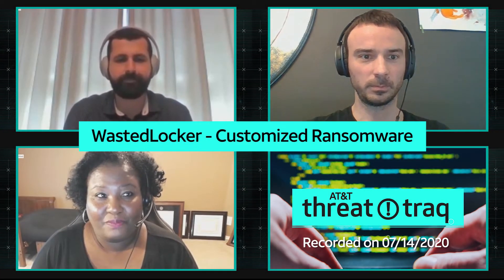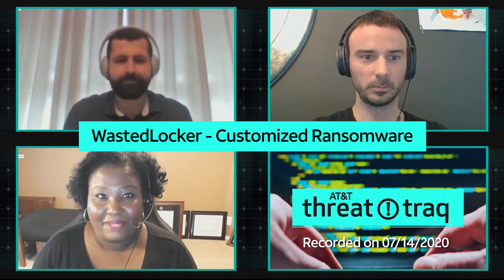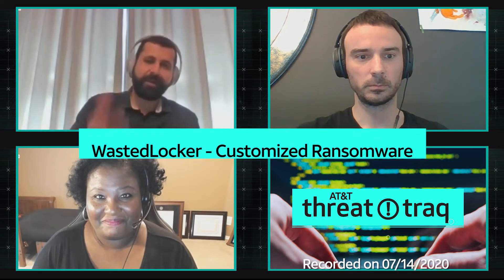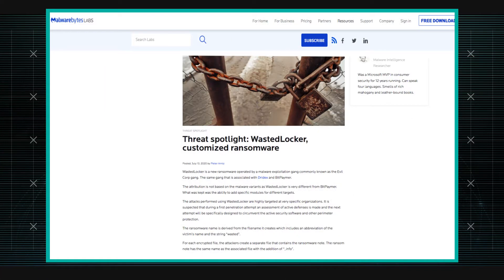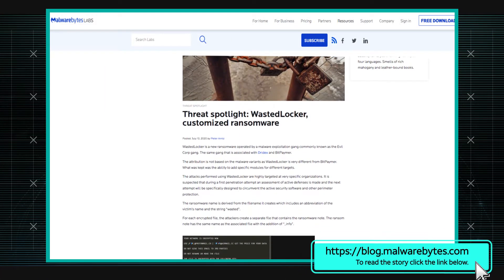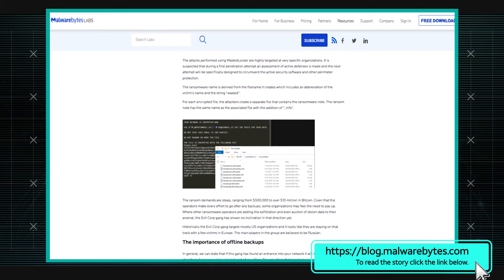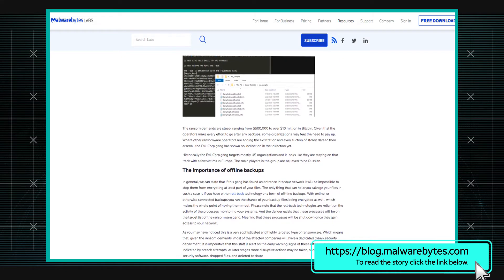WastedLocker - Customized Ransomware | AT&T ThreatTraq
Evil Corp gang operating new ransomware called WastedLocker that performs highly targeted attacks. Stan Nurilov, George Graziano and Kim Withers of the AT&T Chief Security Office discuss the week's top cybersecurity news, and share news on the current trends of malware, spam, and internet anomalies observed on the AT&T Network.

Originally recorded on July 14, 2020